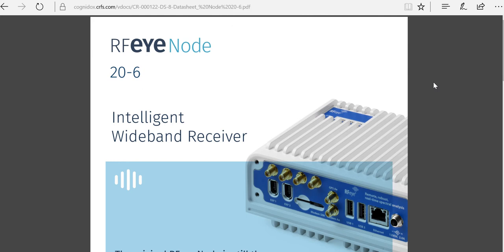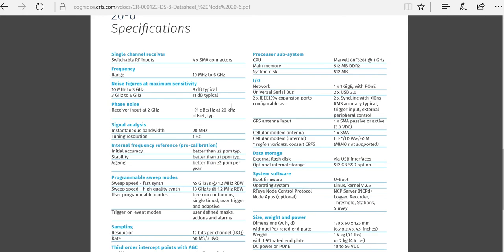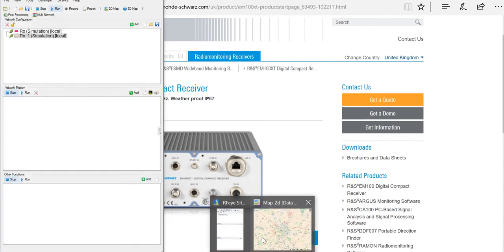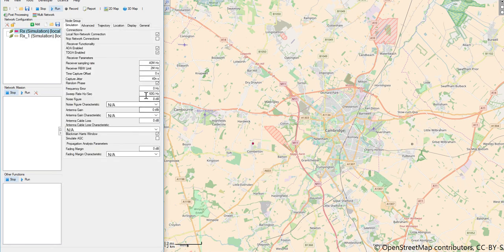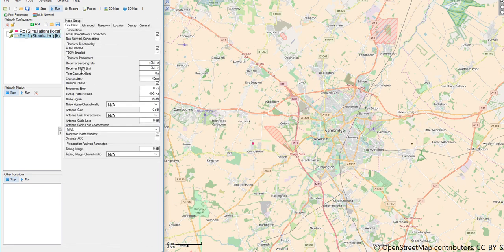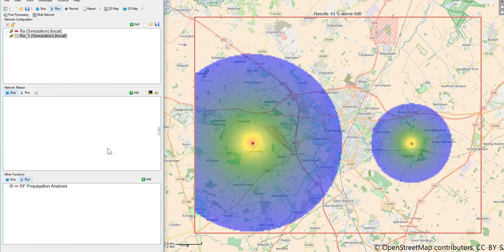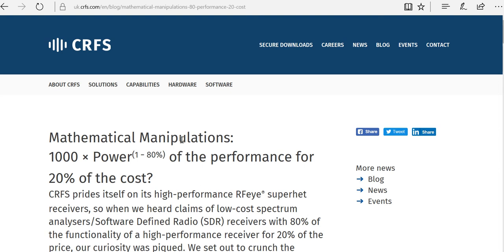Visualising the advantages of lower receiver noise figure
I was asked if we can visualise some of the key data in our BLOG comparing RFeye receiver performance to inferior products.

You have to be very specific in terms of example. In this case we see over twice the coverage... which translates as having to use half the number of receivers to achieve the RF monitoring task.

Do let me know if you would like to see your scenario, or other parameters, visualised in this way.